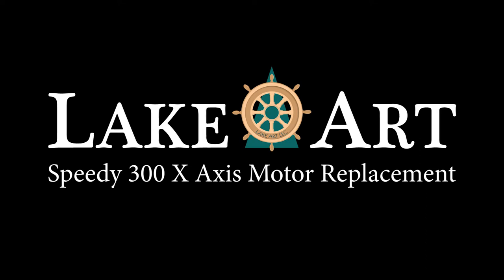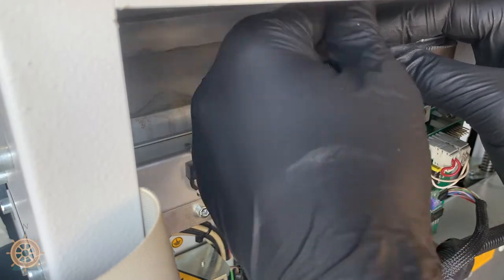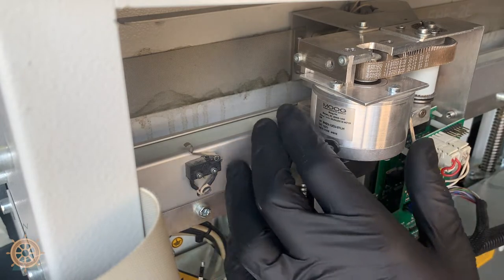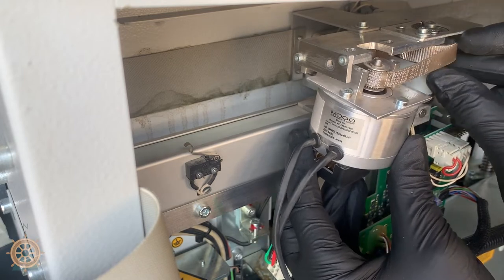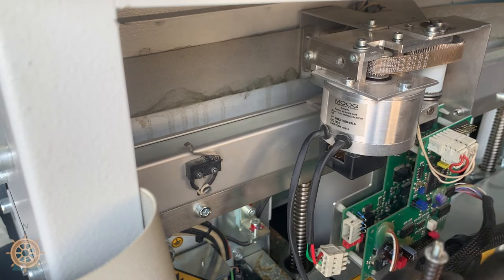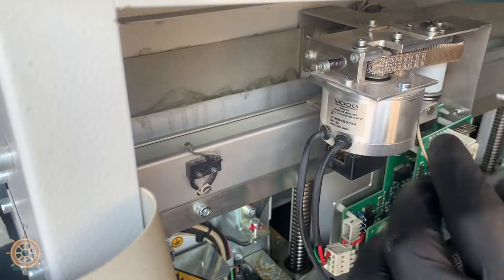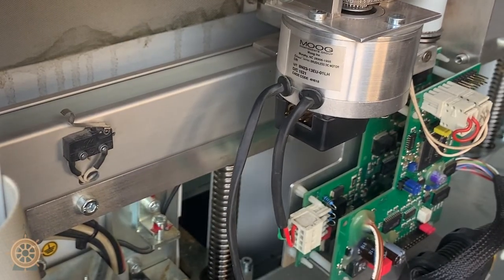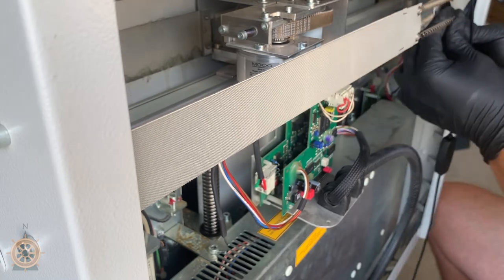LAKE ART - Speedy 300 X Axis Motor Replacement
In today's video, we're going to teach you how to replace the motor for the X-axis on the Speedy 300 Laser Cutter.